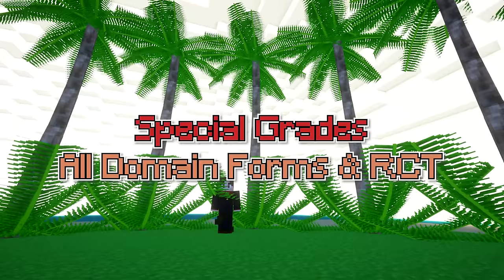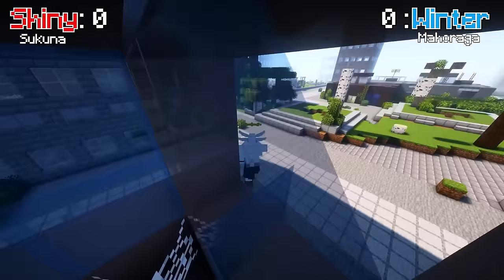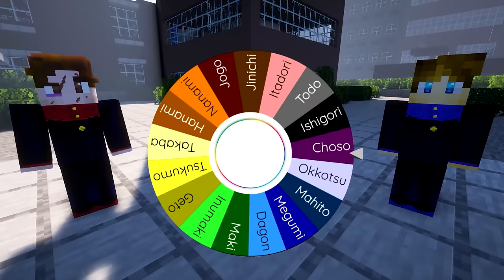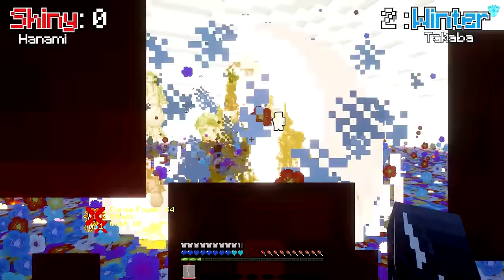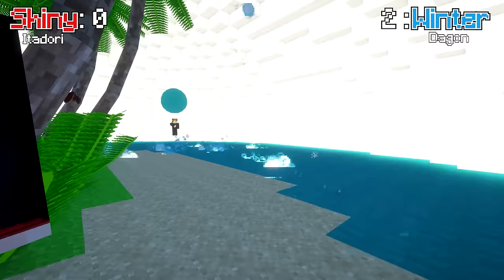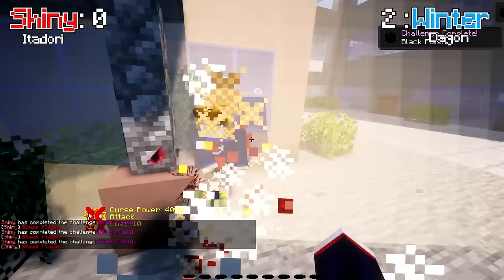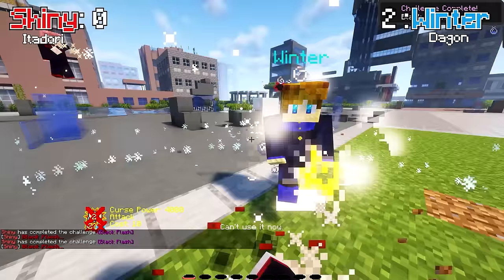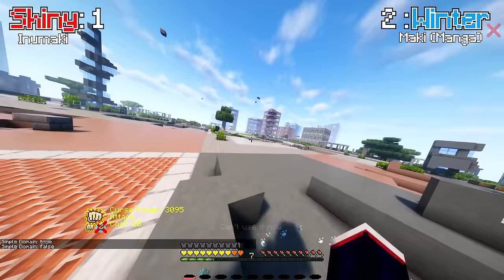Spin the Wheel to Decide Which JUJUTSU KAISEN Character We Get in Minecraft! | CURSED Edition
Today, a certain fraud would be exposed inside the Minecraft Jujutsu Kaisen Spin the Wheel Challenge. Stand proud everyone, you will witness one of the most cursed Jujutsu Kaisen Minecraft episodes that exist to this day.

Introduction: (0:00)
First Wheel: (0:50)
Second Wheel: (8:37)
Third Wheel: (10:43)
Fourth Wheel: (15:35)
Fifth Wheel: (31:04)
Ending: (34:20)

Some Mods Used: Lost Cities - Parcool - HD Skins - Morph - Shaders - Colorful Hearts